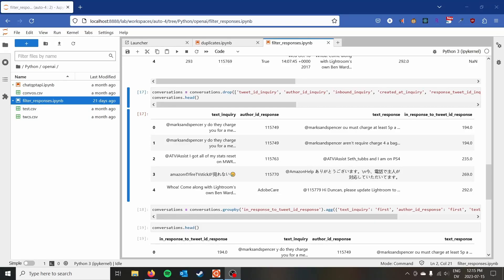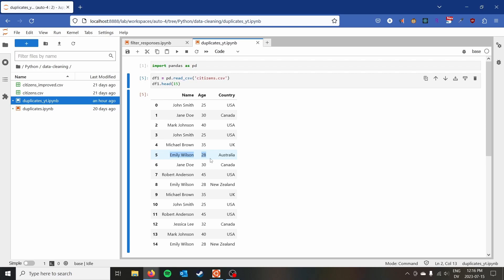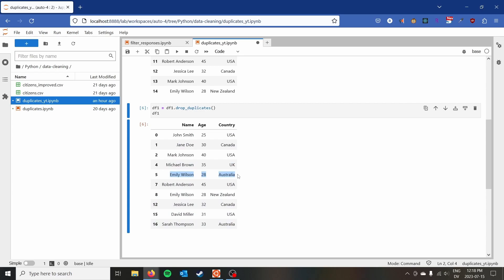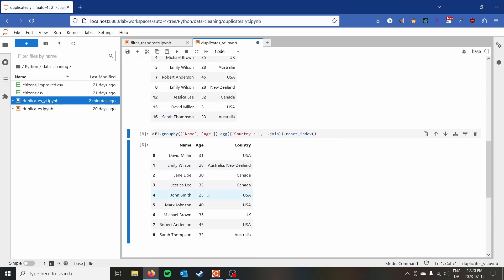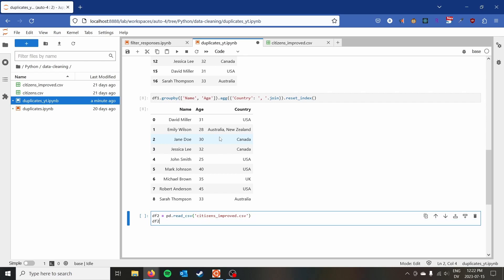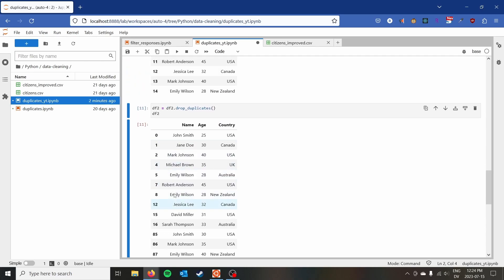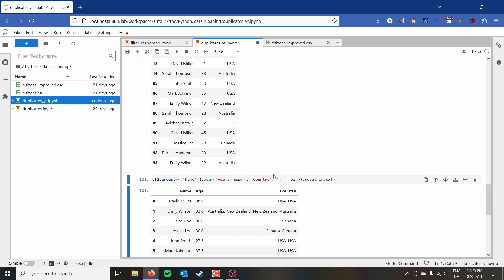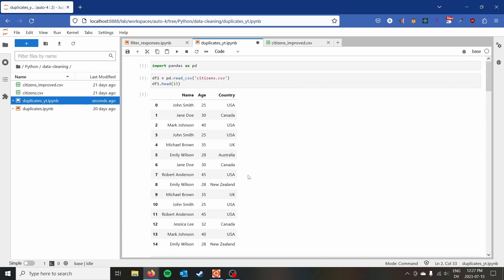How to Combine Duplicate or Similar Rows in a Python Pandas DataFrame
In this video, I cover some strategies for aggregating and merging rows that are similar or near-duplicates in a Python pandas dataframe into a single row. This is helpful for situations where the information could easily be captured in a single row and you want to preserve the information but decrease the amount of rows. I used this recently when working with a set of Twitter data from Kaggle. I also cover how to simply drop the true duplicates, or drop similar rows if that is the preferred solution in your case.

Chapters:
0:00 Introduction and Drop True Duplicates
2:45 Simple Aggregate Example
5:15 Complex Aggregate Example